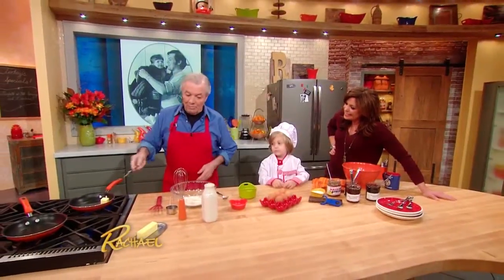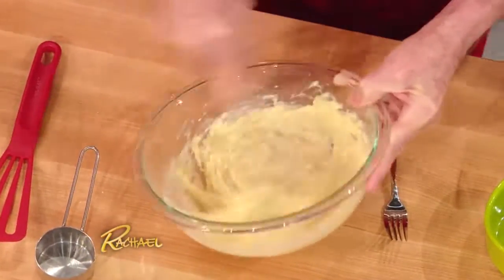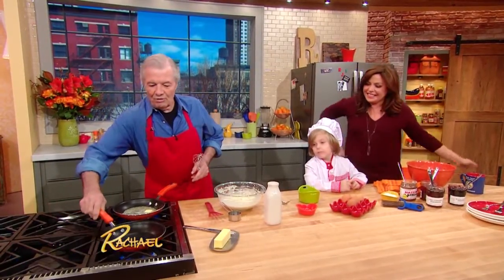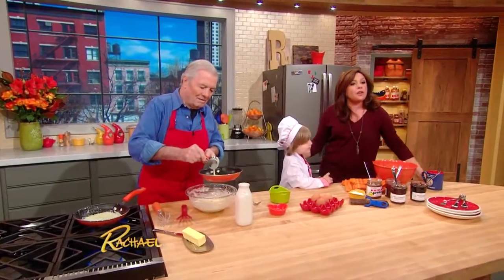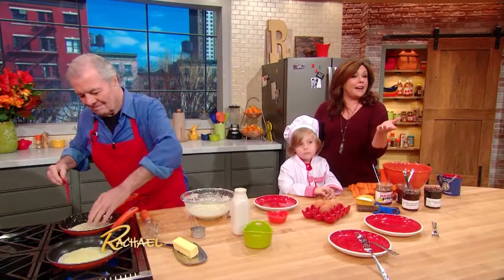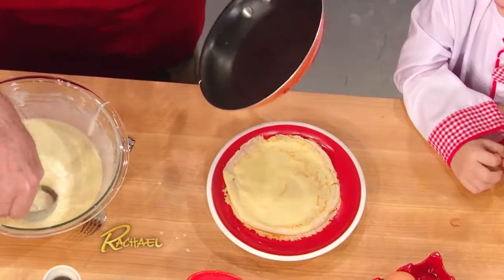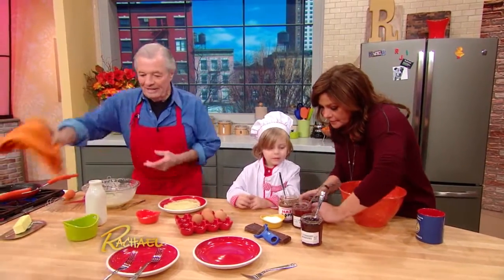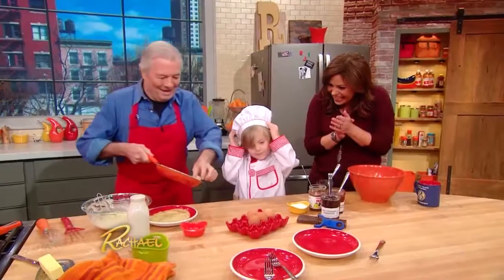Crepe Flipping Lessons with Jacques Pepin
On the 'Rachael Ray' show, Chef Jacques Pepin teaches a young fan how to make some delicious crepes. And with that, an adorable friendship is born!